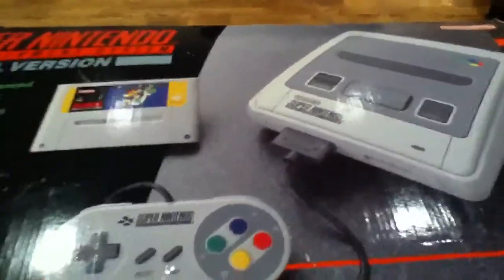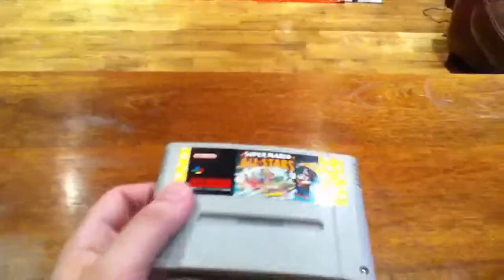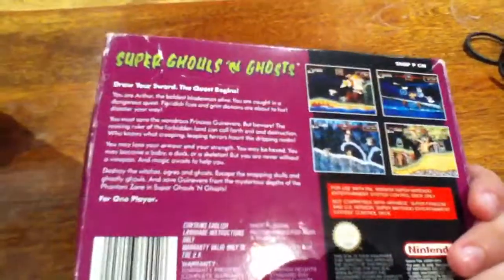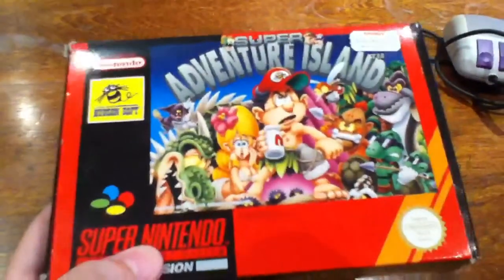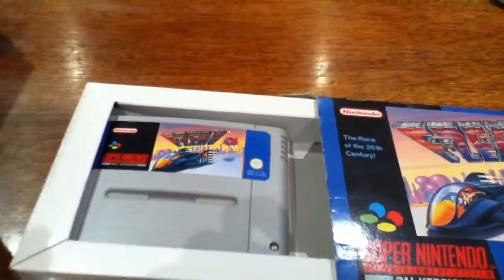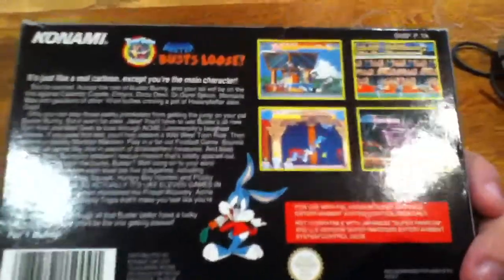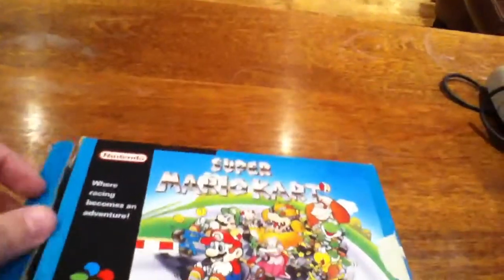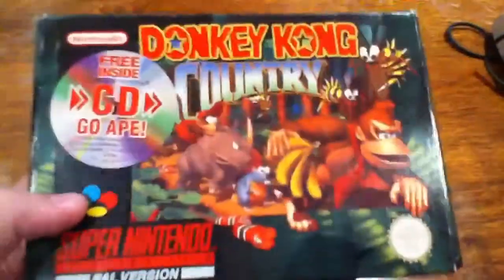My Super Nintendo Collection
Well, here it is, the surprise video I mentioned in my previous video. One of my favourite systems of all time, the Super Nintendo. Enjoy everybody!